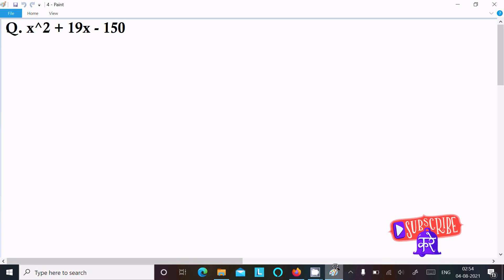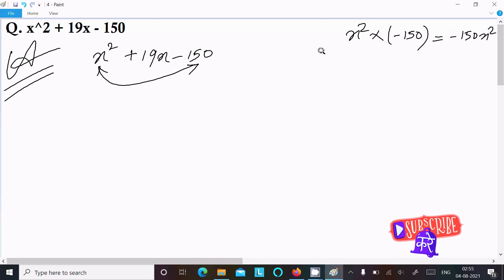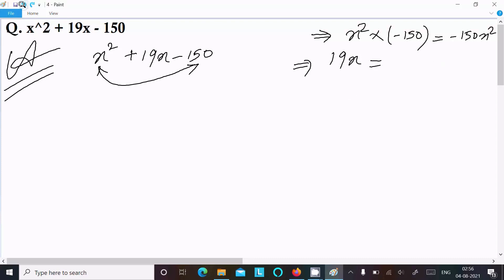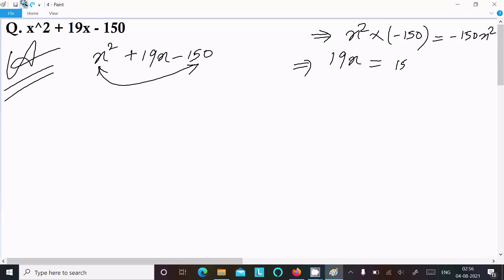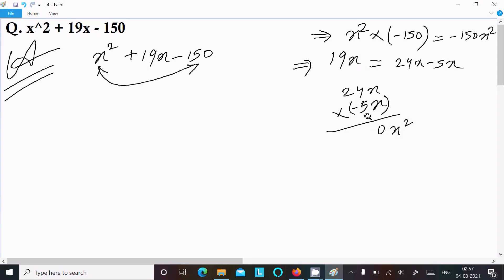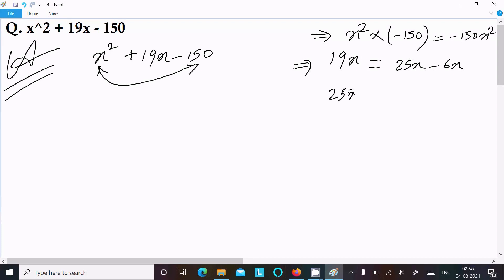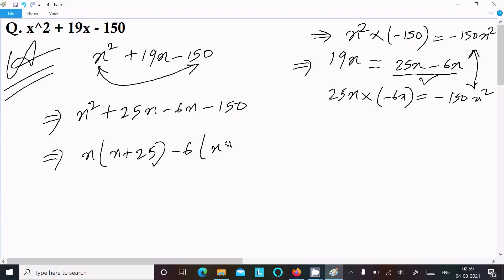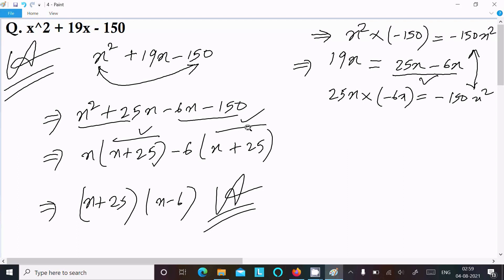Factorize :- x² + 19x - 150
x square + 19x - 150 factorise the question